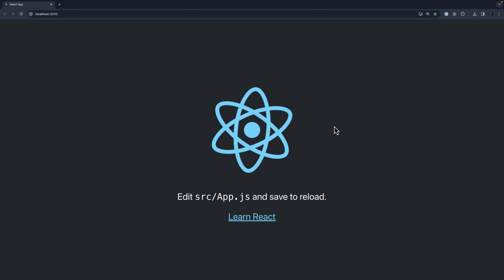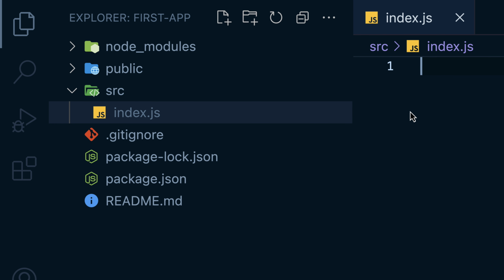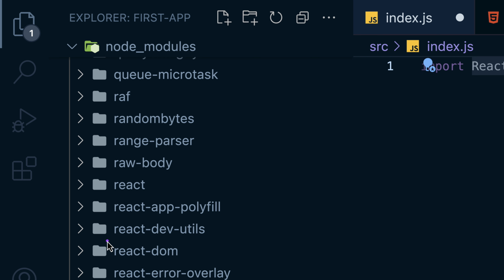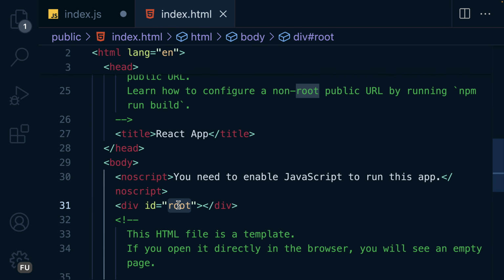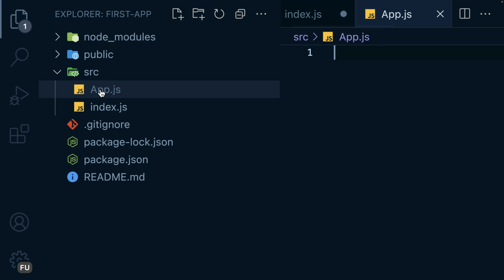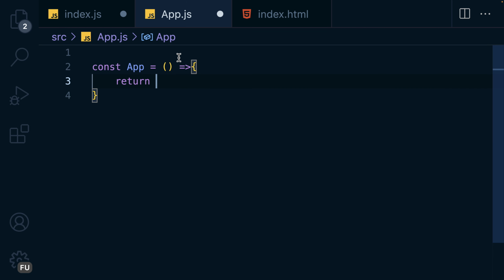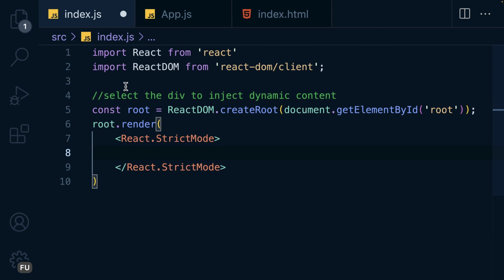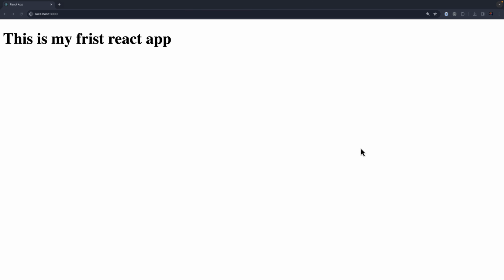How React Project works #6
In this video we will look at how react project works